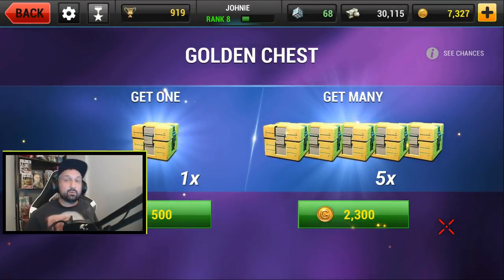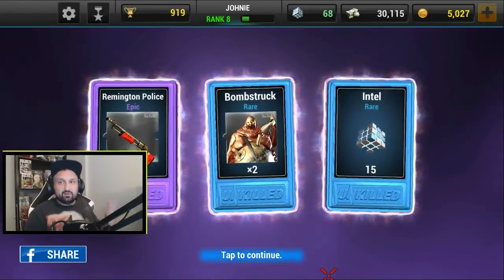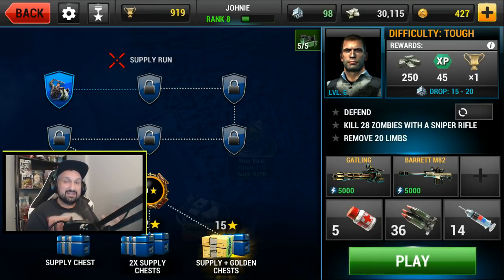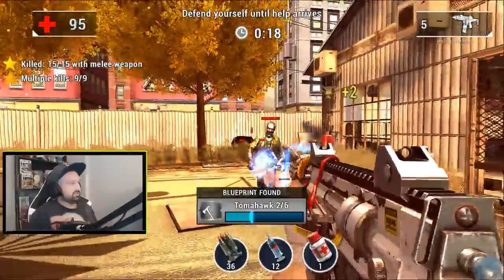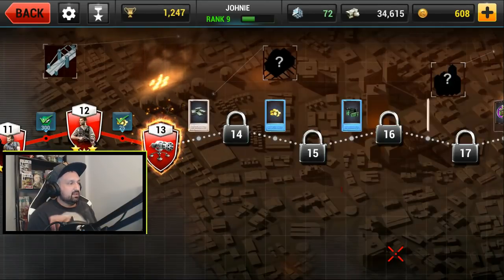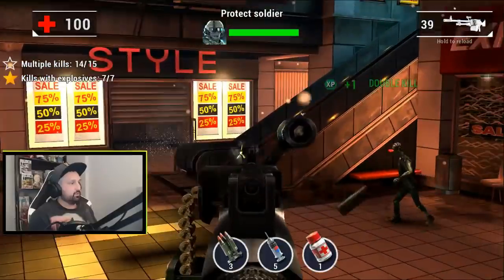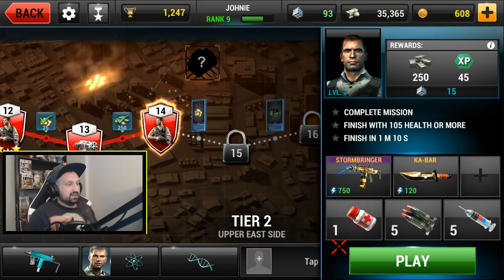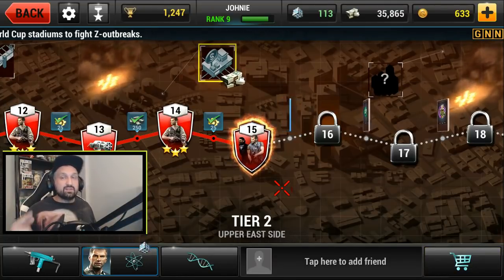UNKILLED Gameplay Walktrough PART 2: Chest opening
Hey guys, for my second Unkilled video, I follow your advice: I spent my GOLD on chest opening and I go for more gameplay.